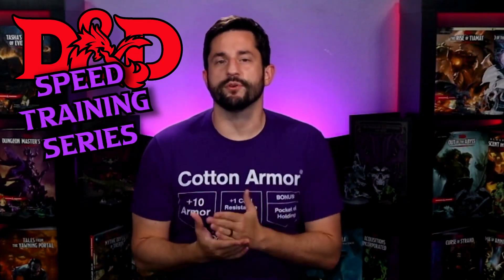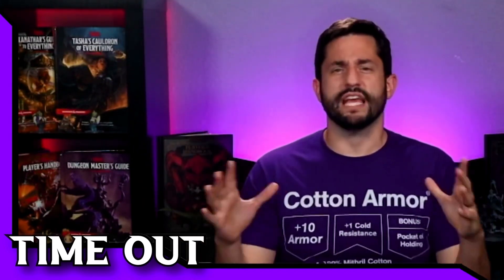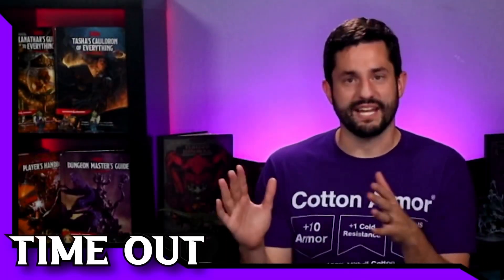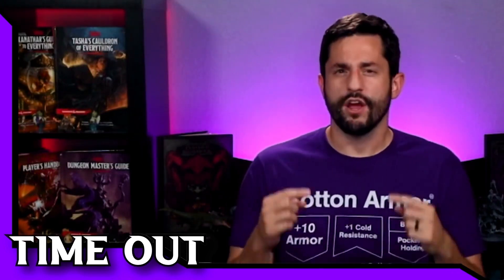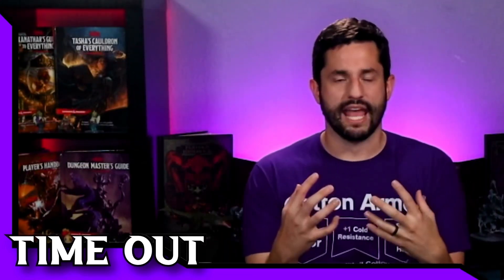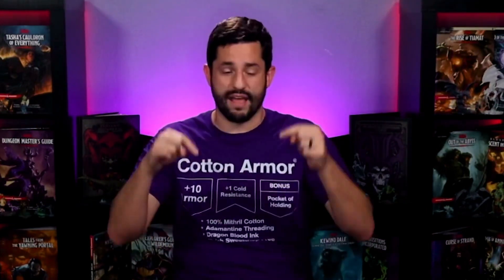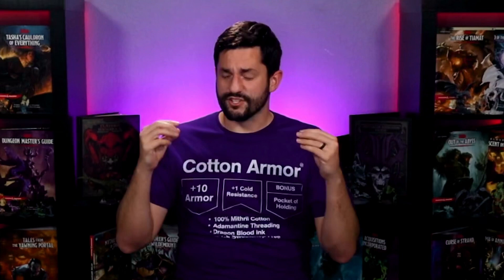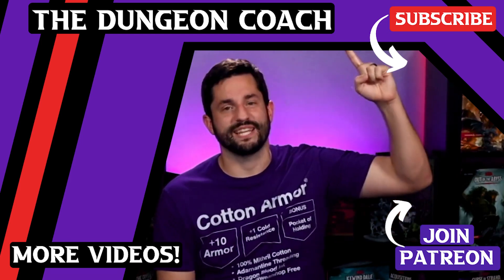NO More Initiative! Just GO! | Alternate Homebrew Initiative Skirmish D&D 5e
Alternate Initiative System for Dungeon and Dragons when you want to throw your players into a fast paced Combat. This homebrew Initiative System is called Skirmish Initiative! No more "Roll for Initiative" (except for a homebrew variant) but this will keep the tension and pressure high as they scramble around in a Chaotic Combat! ⏬ More Below ⏬

0:00 Quick Homebrew Initiative System
0:42 Timeout! Quick Initative Disclaimer
1:11 Example of Quick Initiative
1:39 Timeout! Quick DM Tips
3:15 Example of Quick Initiative
4:40 Timeout! Controlling Pacing
5:48 Tips For Running This System
8:11 One Round Skill Challenges
8:48 Homebrew Initiative System
9:49 Outro